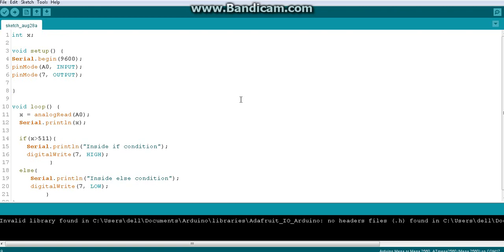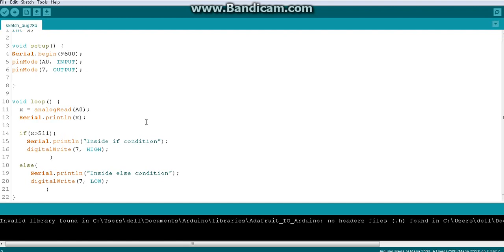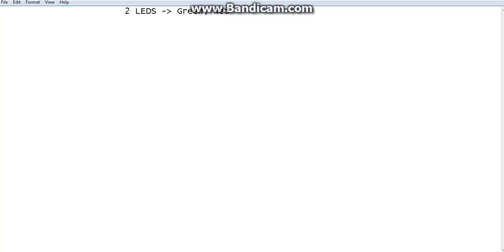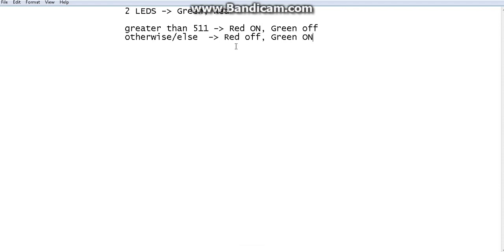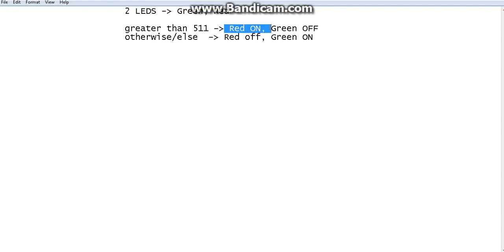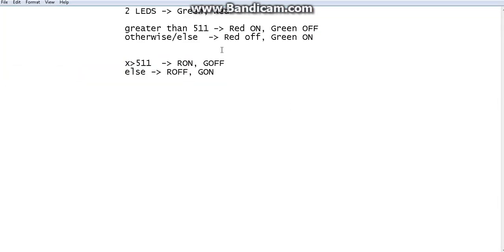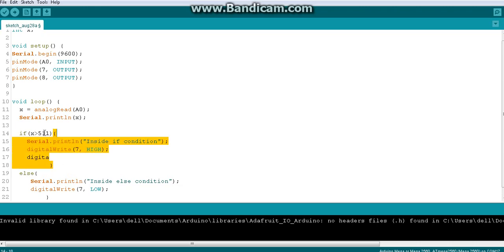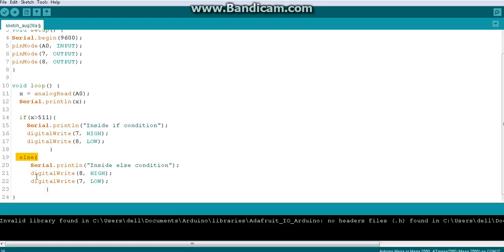Arduino Programming Tutorials for beginners - 49 | If condition - 8 | Desktop